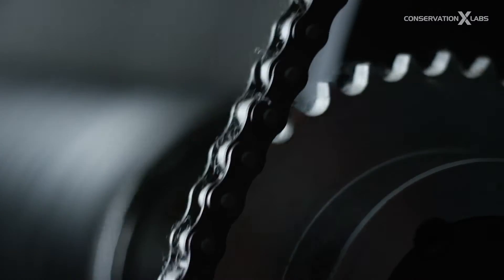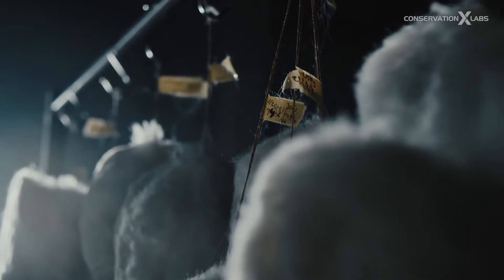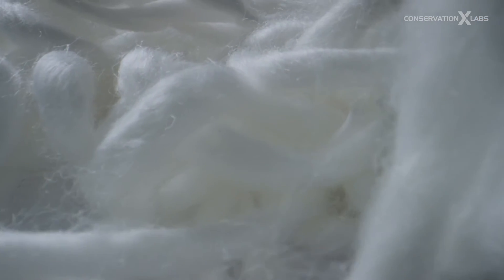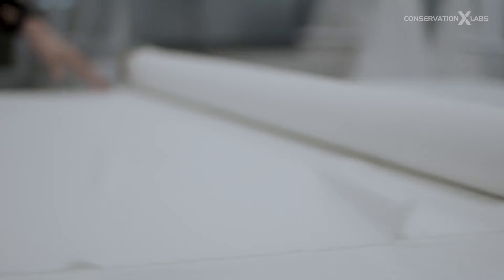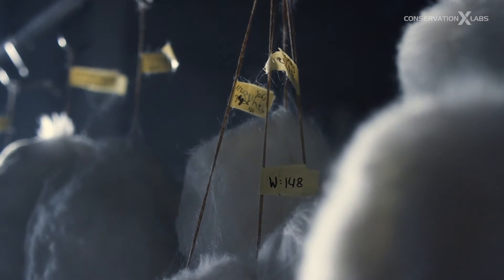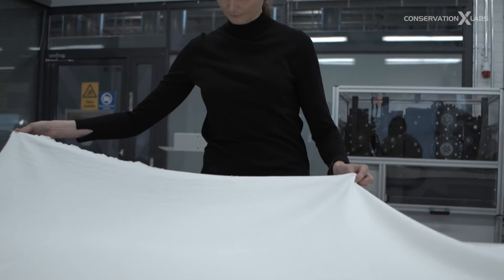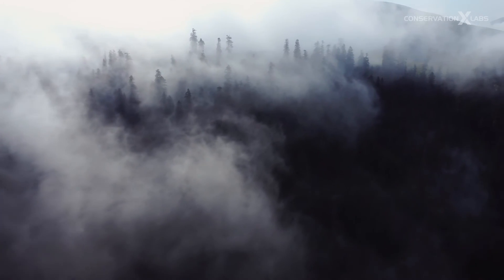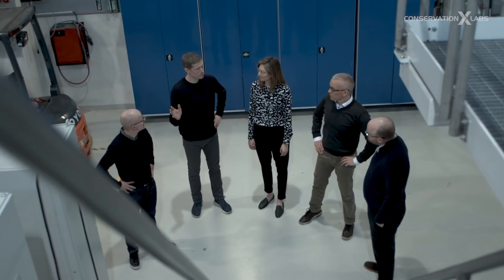Spinnova - Microfiber Innovation Challenge Finalist Solution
Spinnova mechanically refines wood or waste into a textile fiber without any harmful chemicals in the manufacturing process.